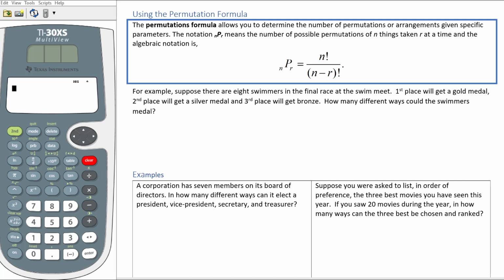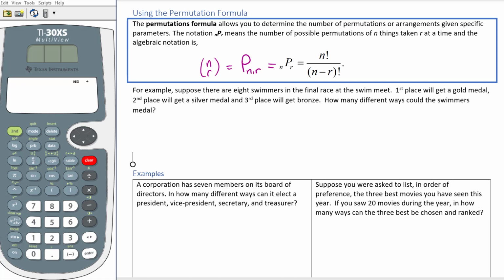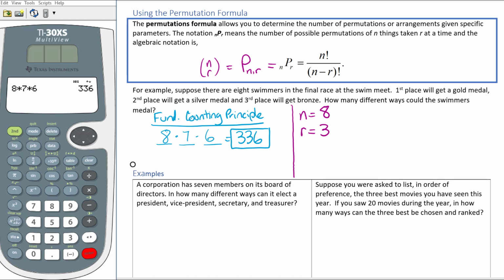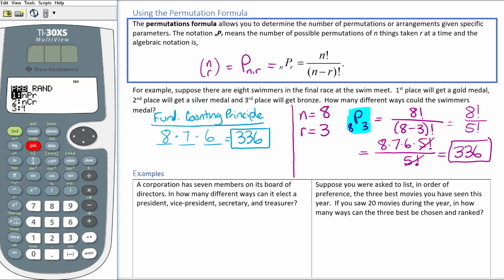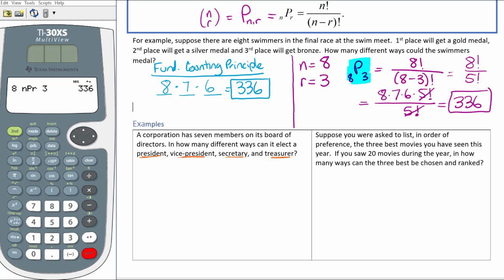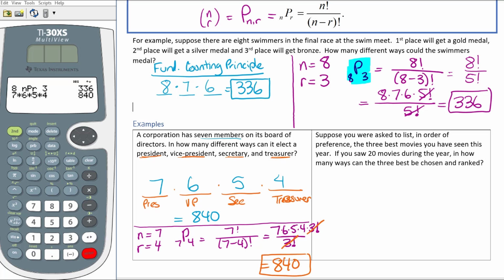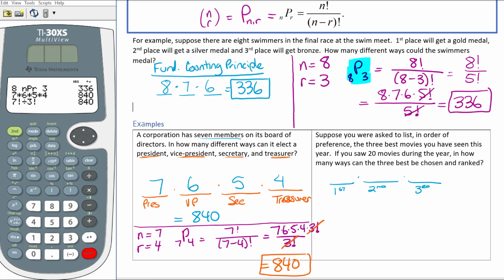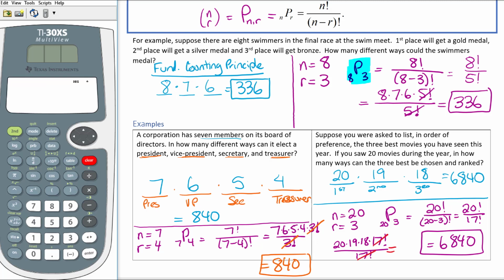1332 11.2 Part 2